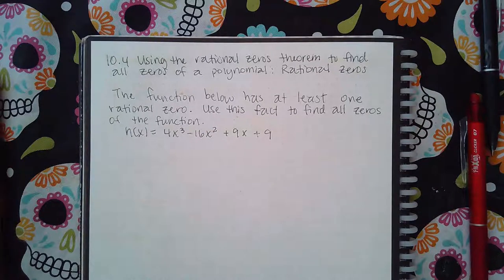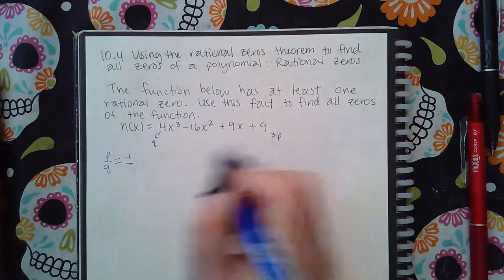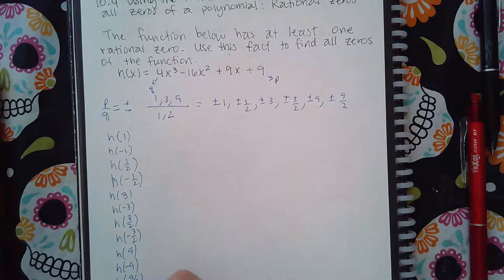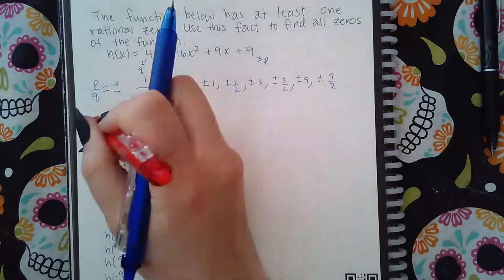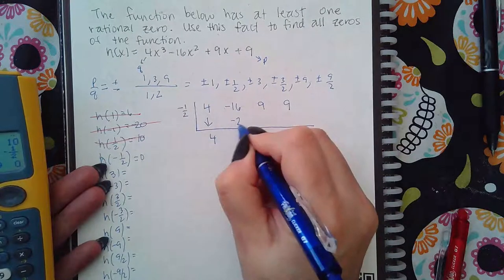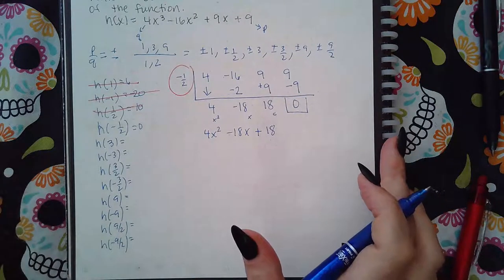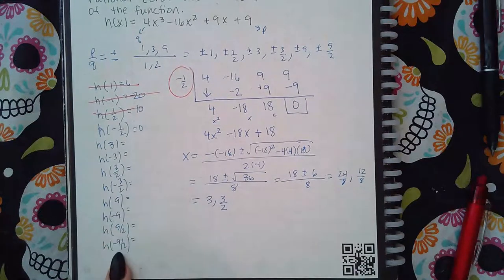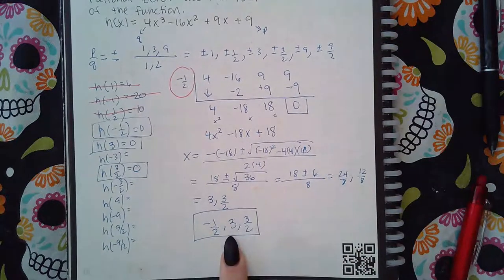Ch 10 Sec 4 Using the rational zeros thm to fing all zeros of a polynomial Rational zeros